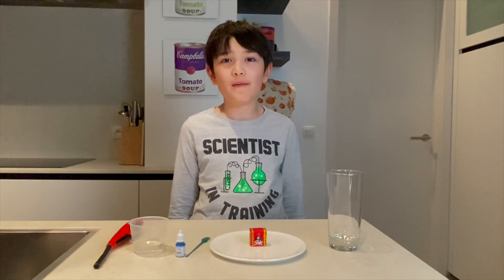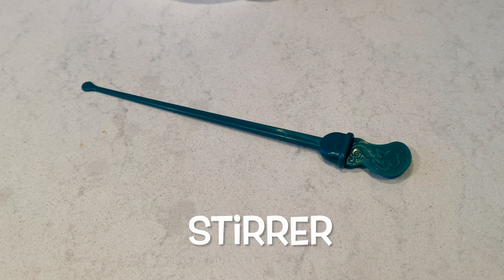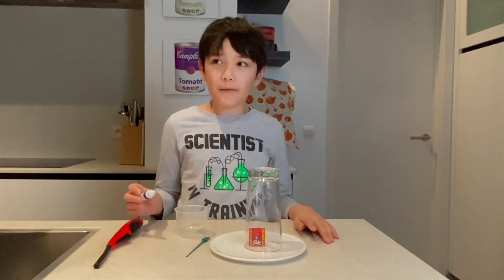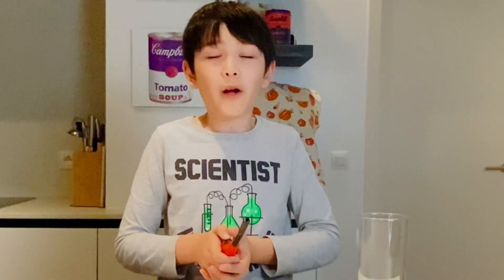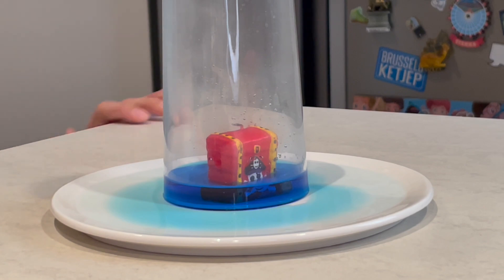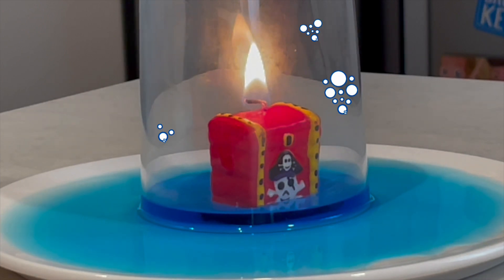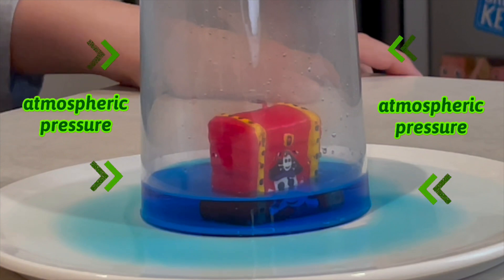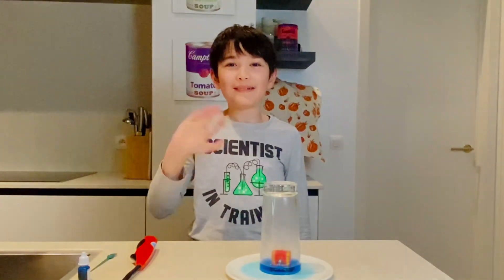The Rising Water Science Experiment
Enzo performs a science experiment about air pressure.

Than you for watching. Your support is an act of kindness that is truly appreciated.